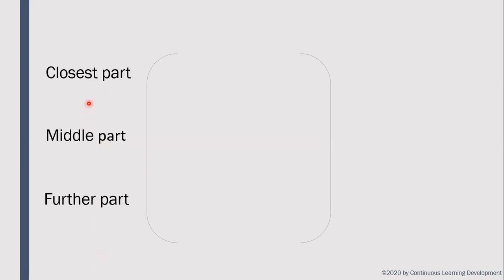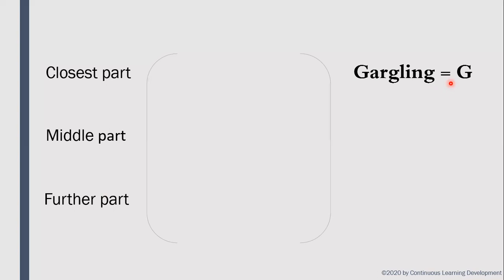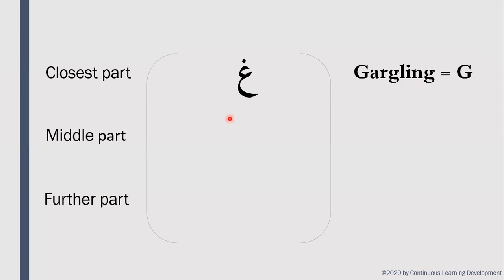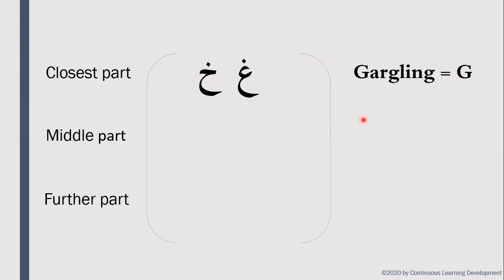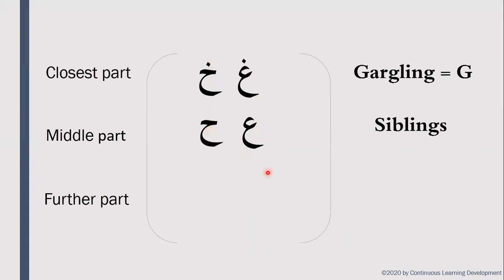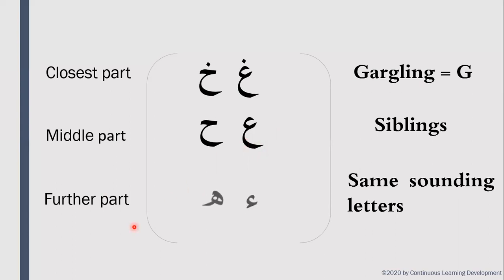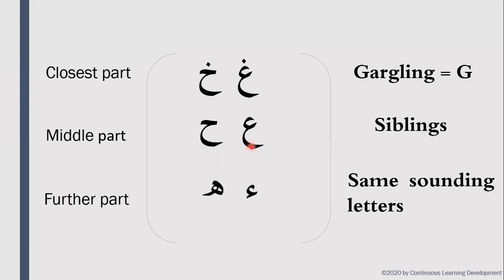Six Throat Letters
Tajweed: 6 Throat letter